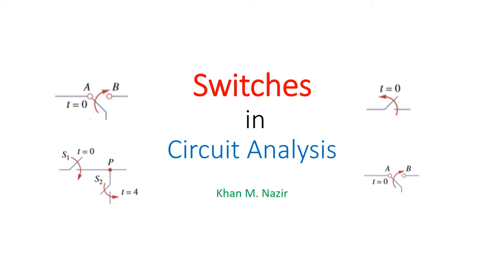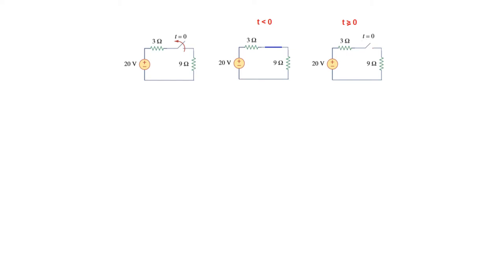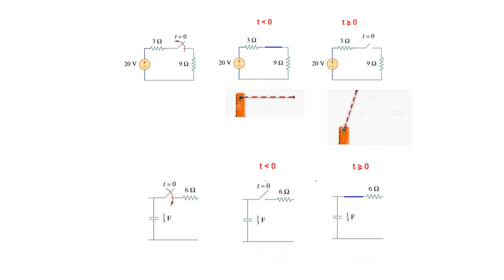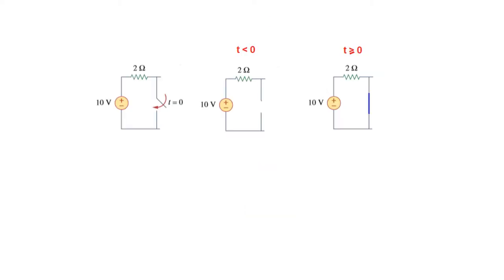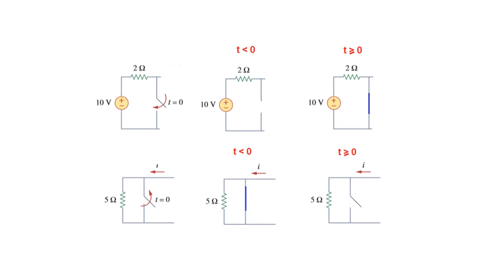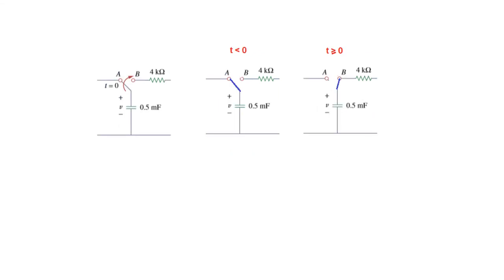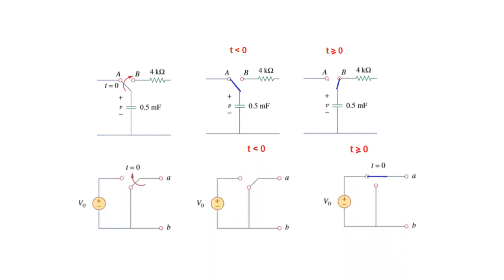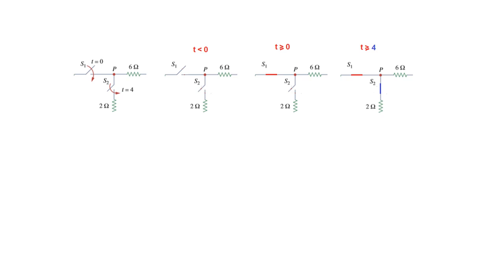Switches in Circuit Analysis || LCA 7 (English)(Alexander)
LCA 7 (English)(Alexander) ||
Many students have doubt about the operation of switches in circuit analysis; this short video explains it.